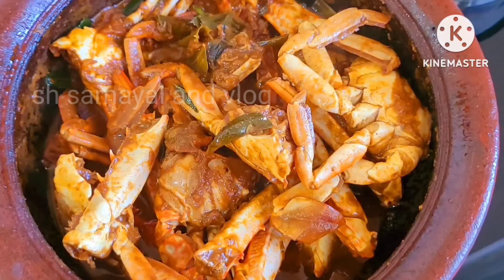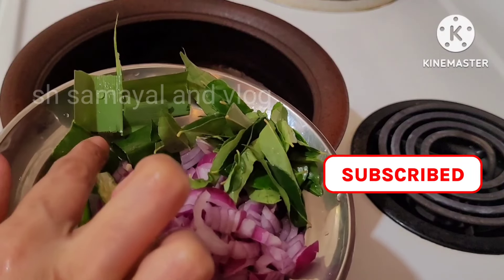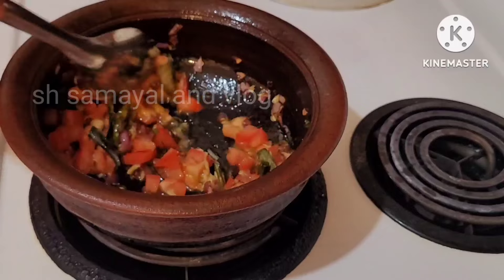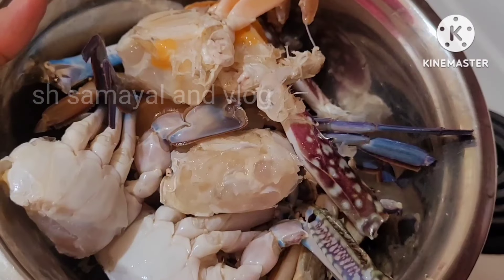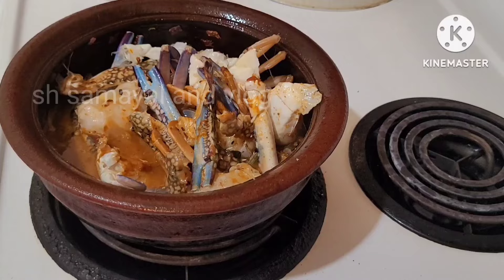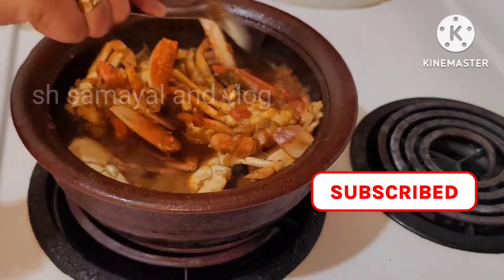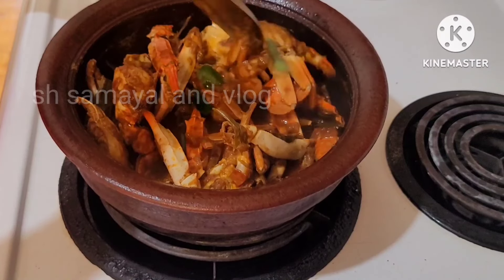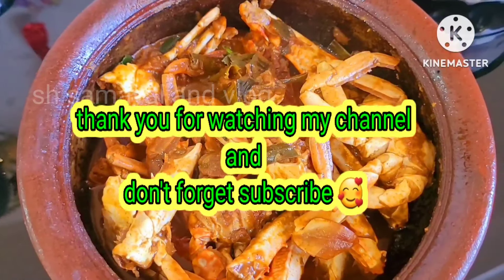நண்டு குழம்பு ஈசியா இப்படி செய்து பாருங்க